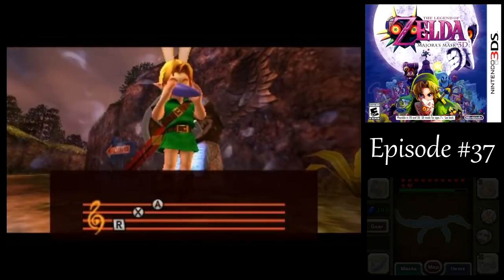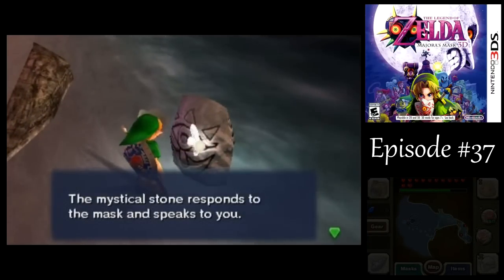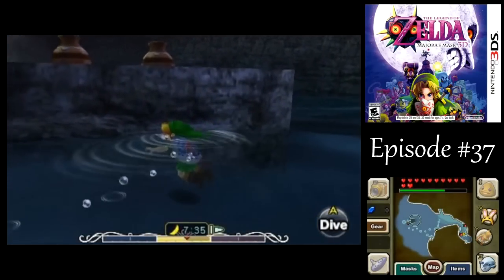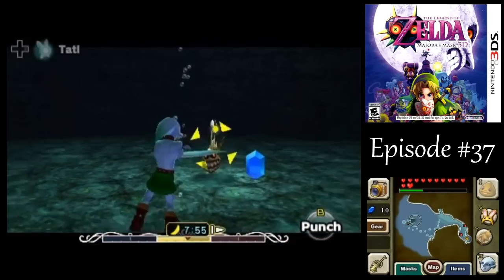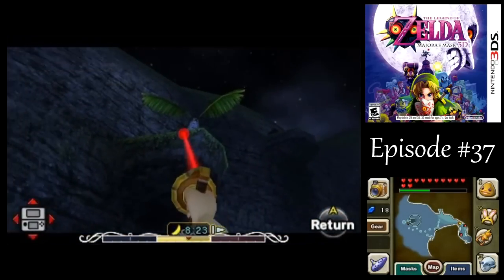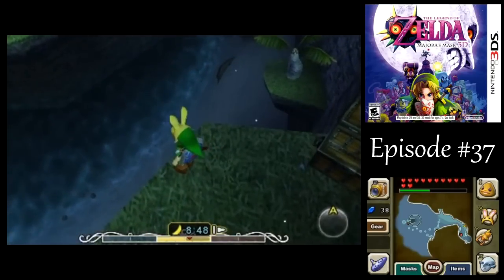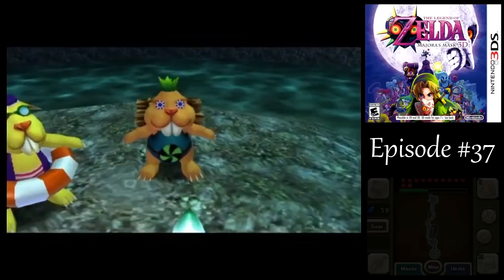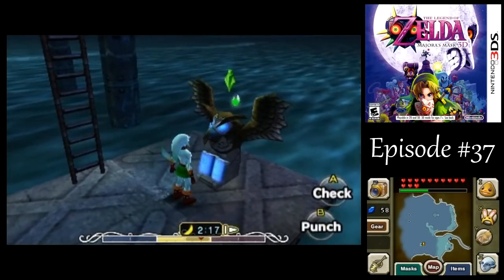Let's Play Majora's Mask #37 - Angry Beavers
In this episode of Majora's Mask, we explore more of the Zora Cape and find the denizens of the waterfall in the area.